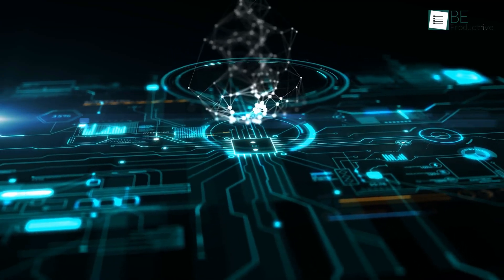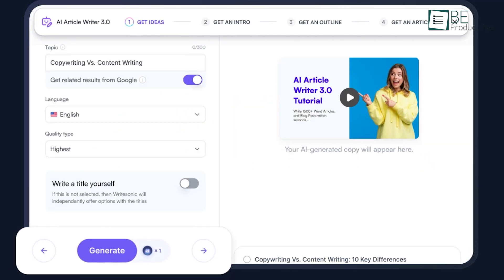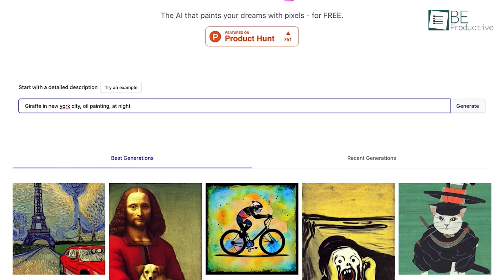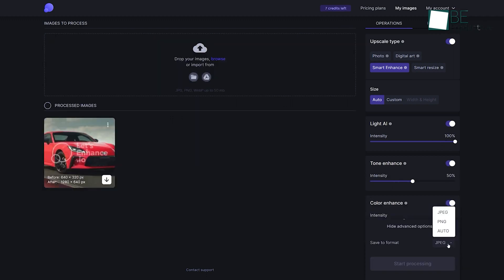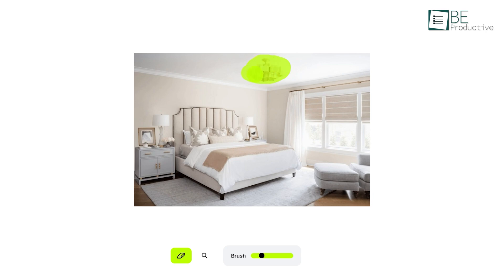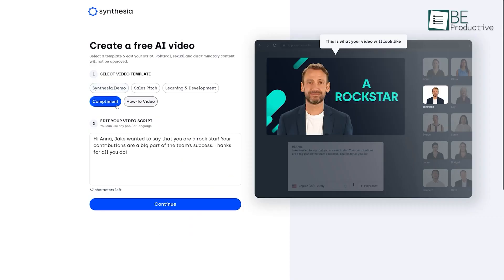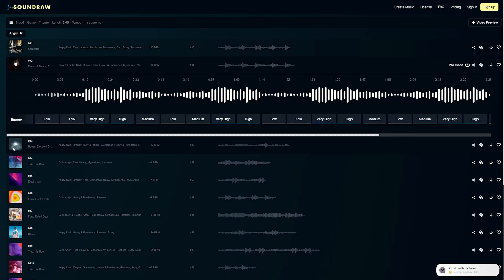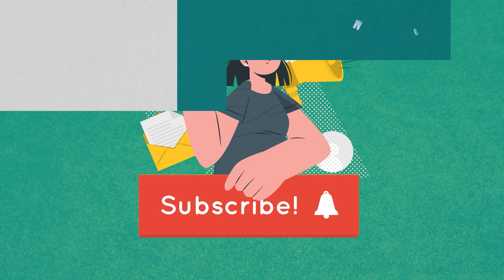5 Mind blowing Artificial Intelligence Tools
Here are 5 mind-blowing AI tools that vary in terms of functionality, usefulness, and results. However, among all the available tools out there, finding the best one can be overwhelming.  With that in mind, here is our list of 5 mind-blowing Artificial intelligence tools.

5 Mind blowing Artificial Intelligence Tools

Writesonic

Let’s enhance

Cleanup pictures

Synthesia

Soundraw
Intro and Animation Credit:
10Studio: